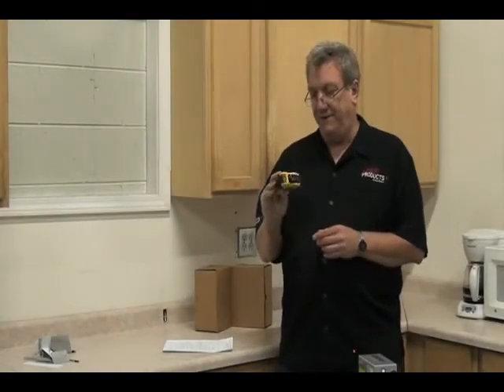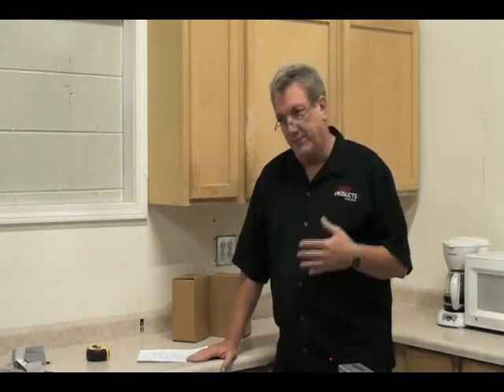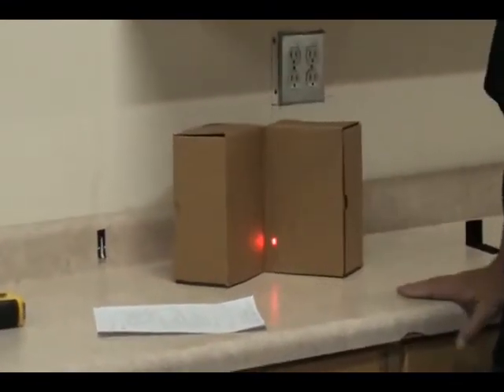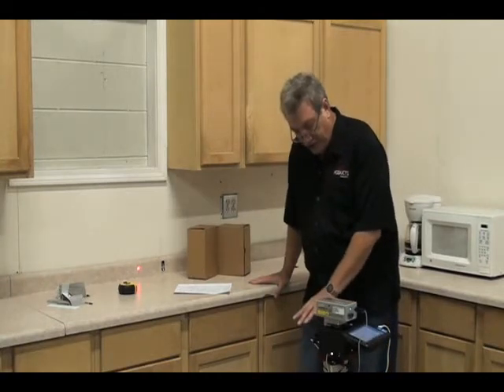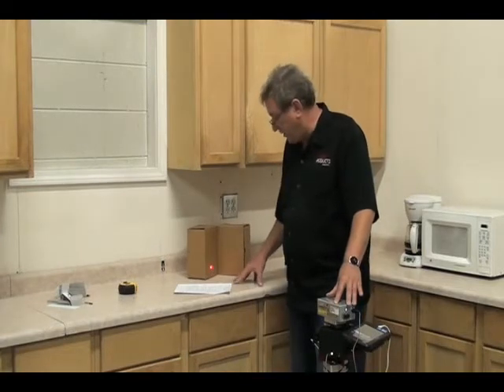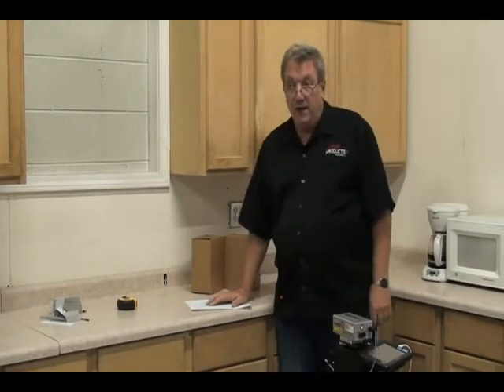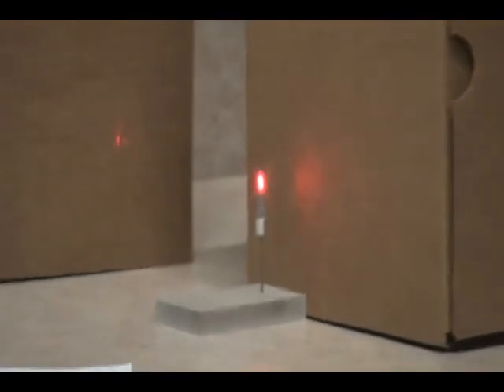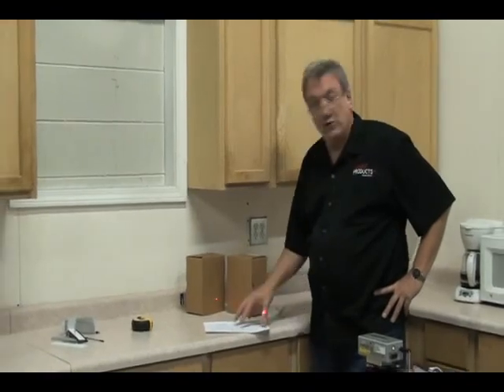LT-55 XL - Targeting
How to shoot targets with the LT-55 XL Laser Templator